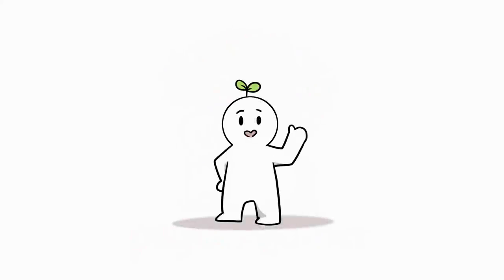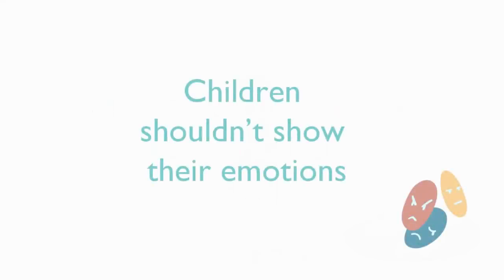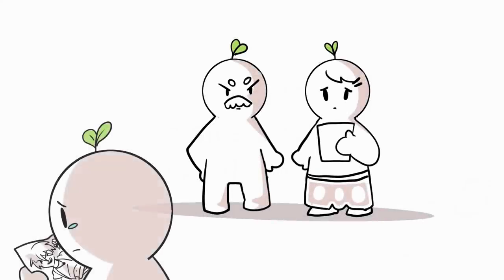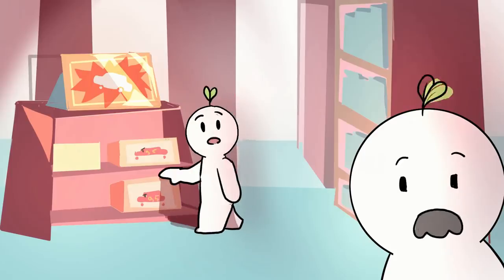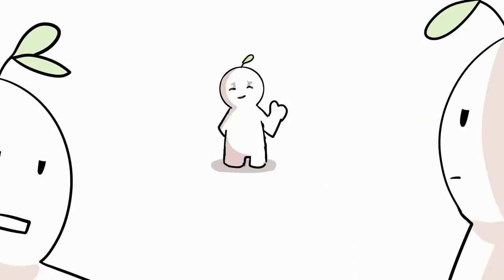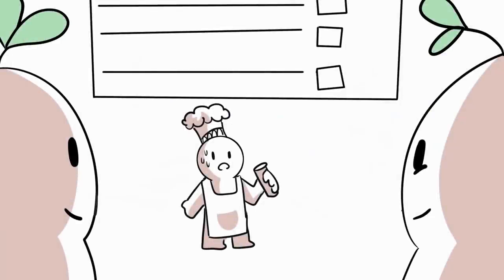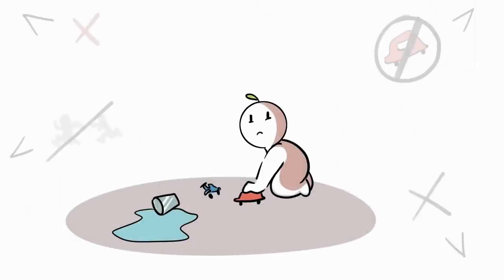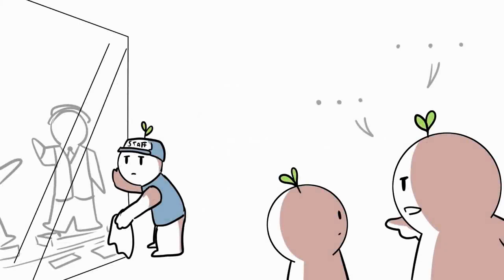8 Childhood Lessons You Should Unlearn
What are some childhood lessons that you wish you could unlearn? When we are a child, our impressionable young minds are like sponges. We take in what our caregivers teach us. Teach us to bottle up our emotions, we do that. Teach us to be punished for our mistakes, we become fearful of mistakes. Teach us that grades matter more than our mental health, we end up valuing grades. What were some toxic childhood memories that you wish you could forget? Do you relate to these?

Writer: Laura Santospirito
Script Editor: Rida Batool & Kelly Soong
VO: Amanda Silvera
Music & Sound Design: Urban Goose Studios
Animator: Kira Ford
YouTube Manager: Cindy Cheong

Did you enjoy this animation? Would you like to see more in this style? Support Kira as she is a new animator on our team! Also, we did our first music cover

We want to use the power of music to help others heal. And if you like to see more like that, let us know! Also, there's a Korean version of our channel too to reach more non-english speaking lives: